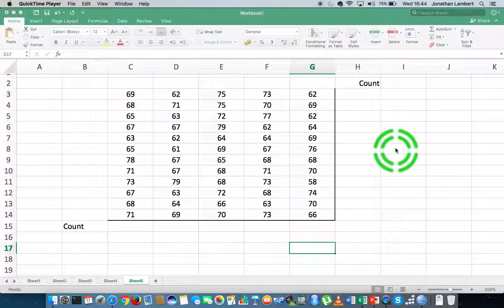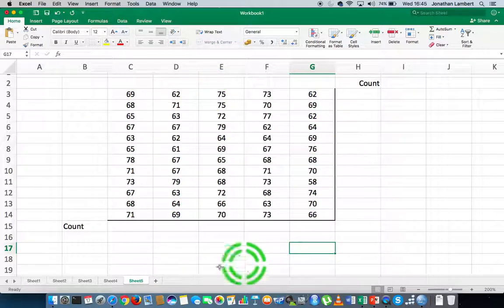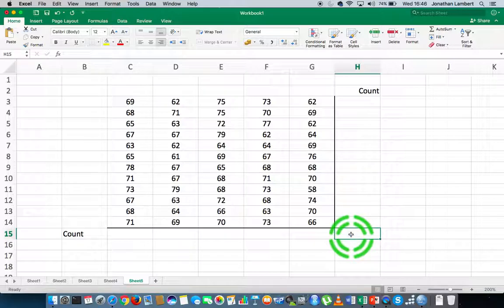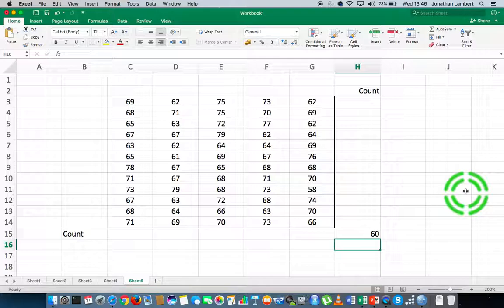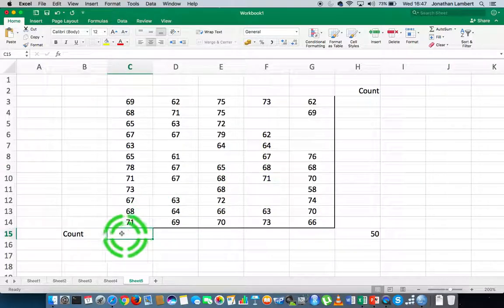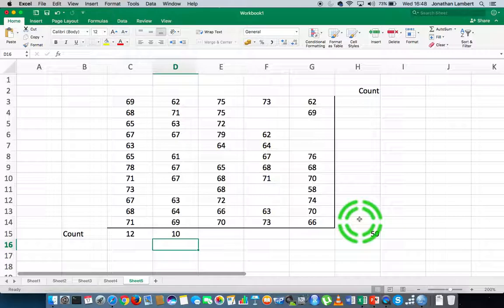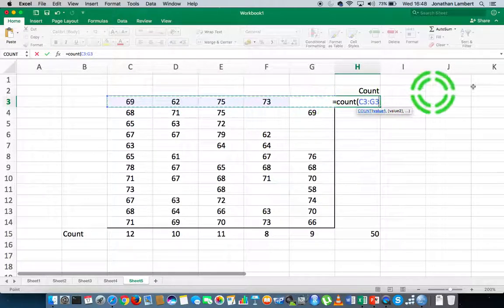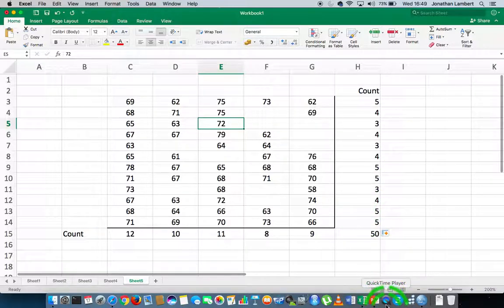Excel Basics: How to count the number of values in rows and columns using the COUNT function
This short video details how to count the number of values in an Excel column, and an Excel row, or across both rows and columns (a range of values).